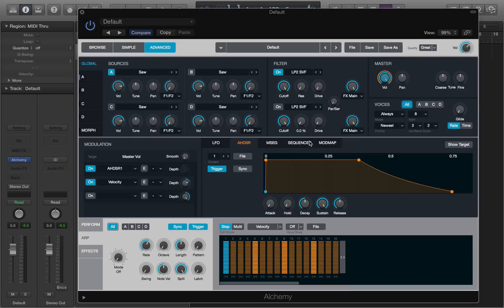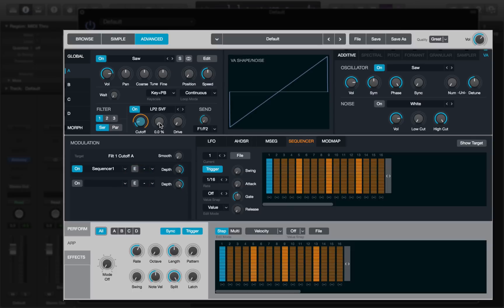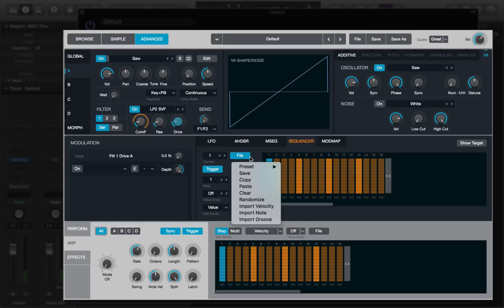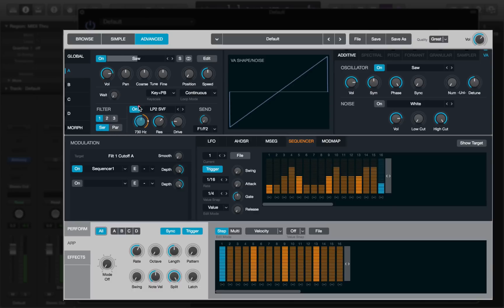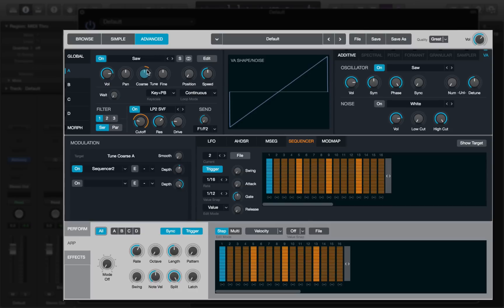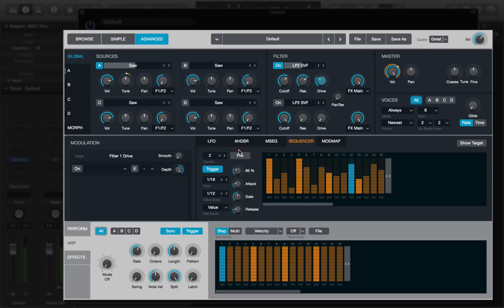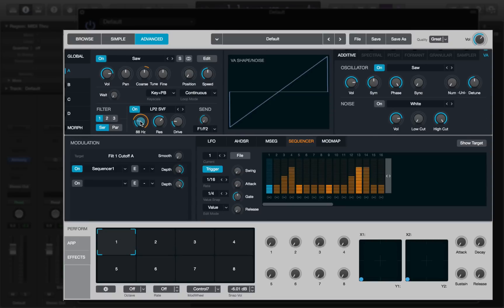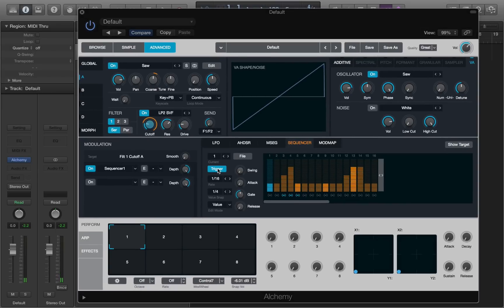How To Use Alchemy - The Step Sequencer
Sonic Academy presents your essential guide on ‘How To Use Alchemy with Paolo Mojo’ Welcoming newcomer, Paolo expertly takes us through this deep, deep synth - capable of creating and inspiring almost any sound.

Alchemy is a powerful sample manipulation synthesizer. Here we learn how to quickly find and shape sounds from the massive Alchemy library (3000 presets anyone!) or create your own with a choice of synthesis engines and advanced morphing tools.

Putting it through its paces we dive deep into the analog-modelled filters, multiple modulation sources, an integrated arpeggiator and talk about what the different synths engines do and how to use the.